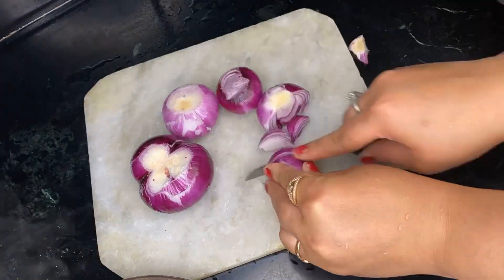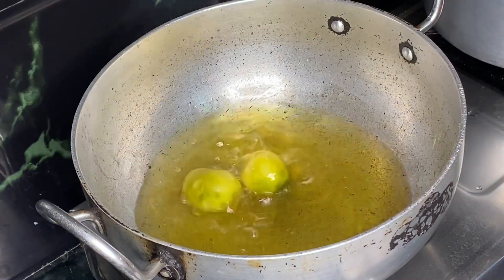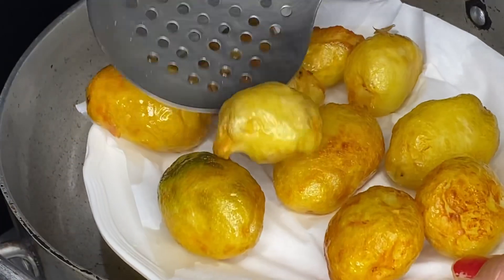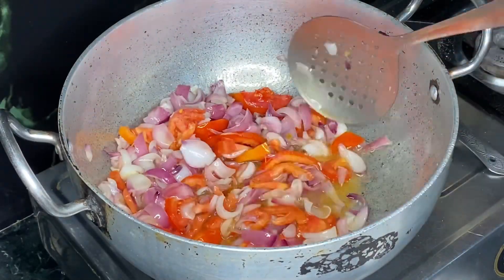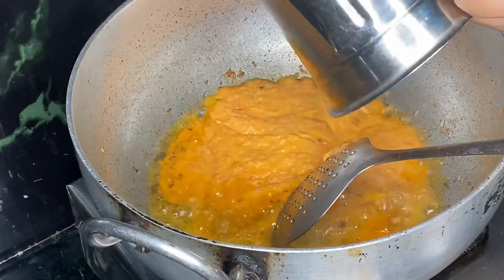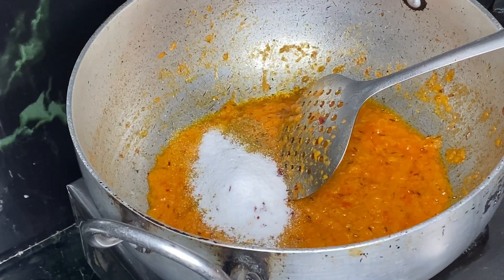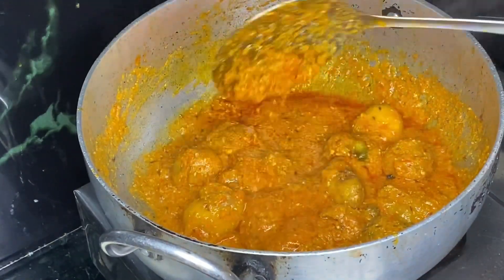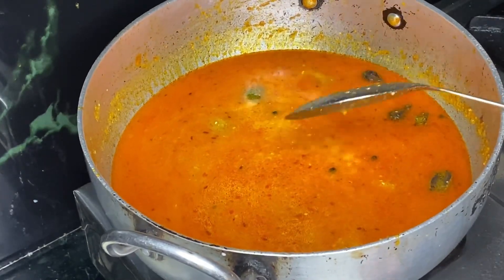Dum aloo recipe/dabha style dum aloo/Kashmiri style dum aloo